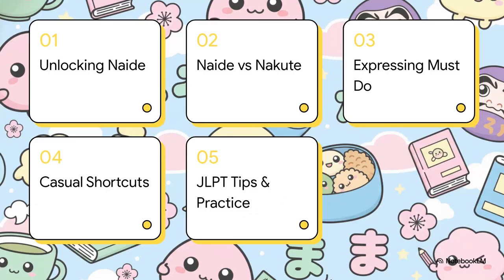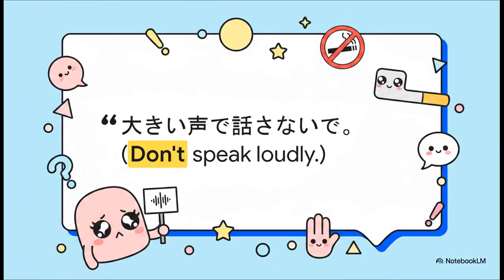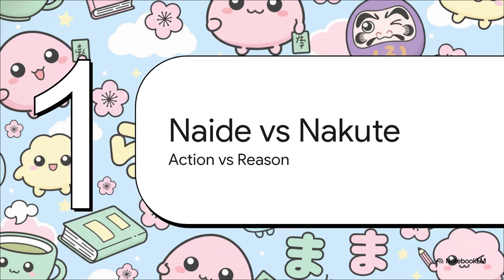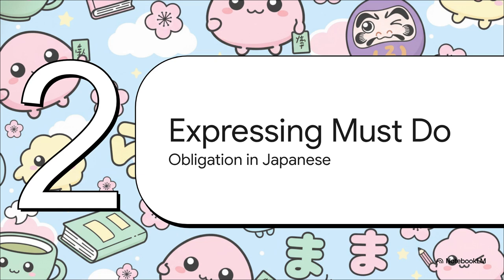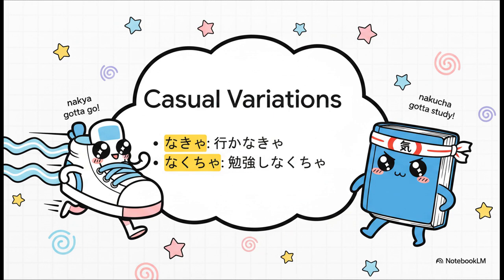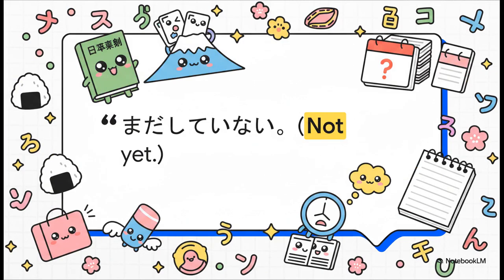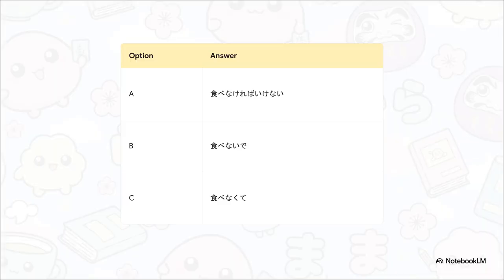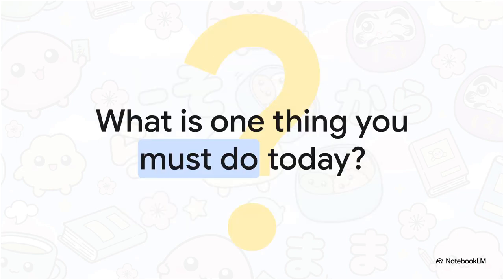JLPT N4 Grammar Complete Guide | ないで & なければいけない / なければならない Explained Easily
Learn important JLPT N4 Grammar patterns ないで and なければいけない / なければならない in easy English with clear example sentences and simple explanations!
In this lesson, you will understand how to use these Japanese grammar forms naturally in daily conversation and JLPT exams.

✅ Grammar Meaning
✅ Sentence Structure
✅ Usage Tips
✅ Easy Example Sentences
✅ JLPT N4 Preparation
✅ Daily Japanese Conversation Practice

This video is perfect for:

JLPT N4 students
Beginners learning Japanese
Japanese learners preparing for exams
Anyone who wants to improve Japanese grammar naturally

📚 Grammar Covered:
▶ ないで
▶ なければいけない
▶ なければならない